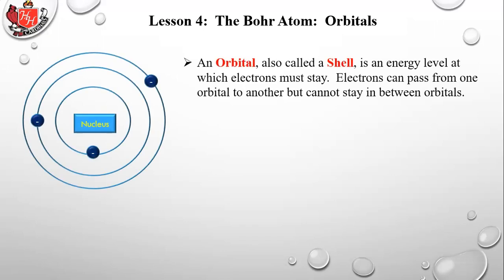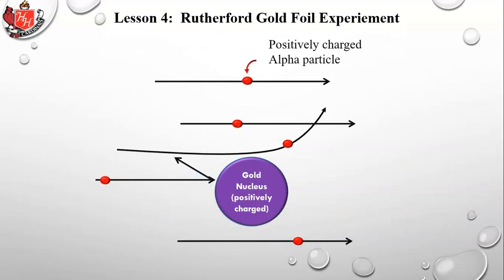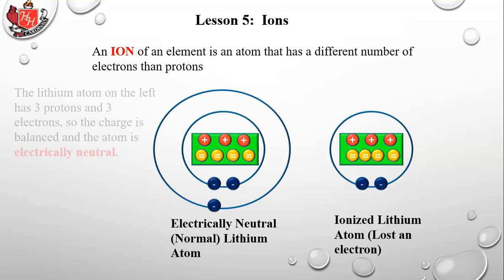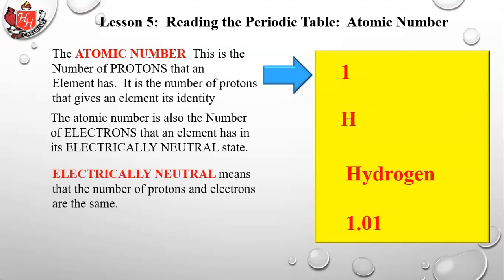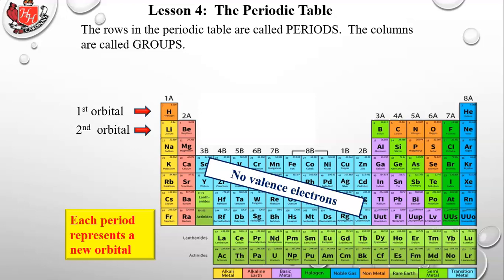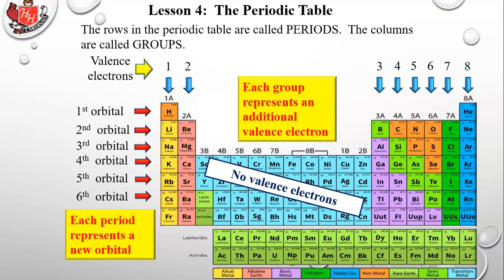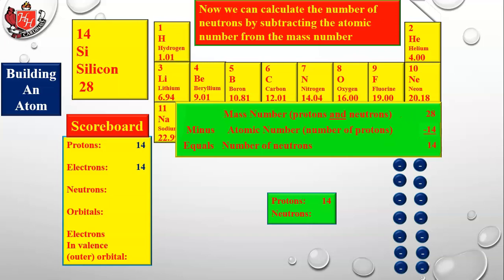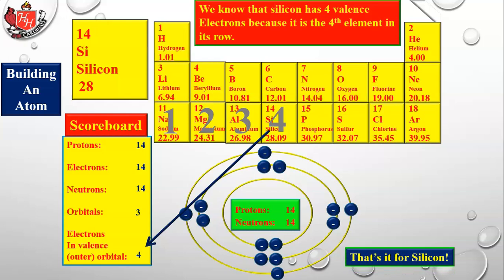L5 Discovering the Atom